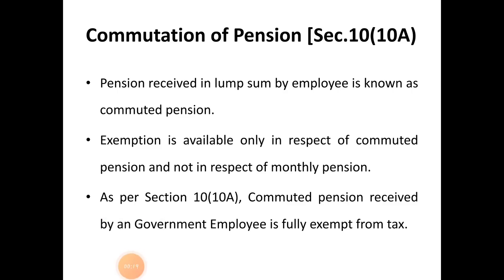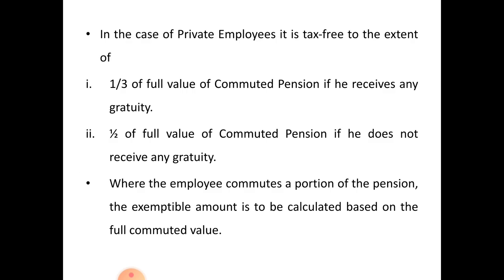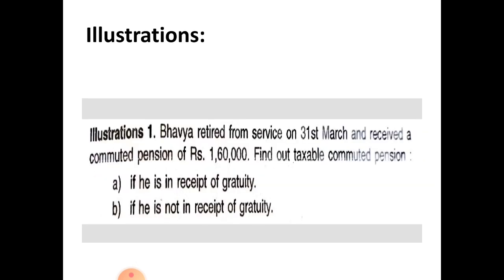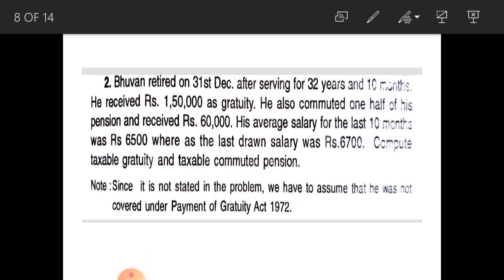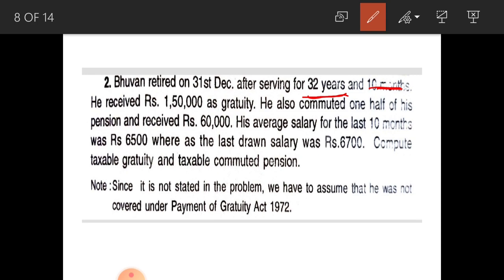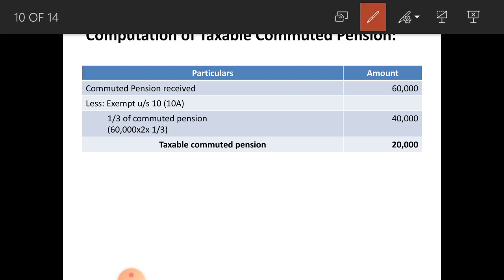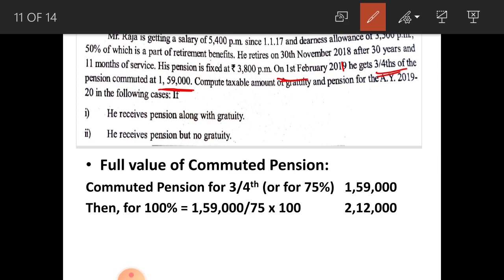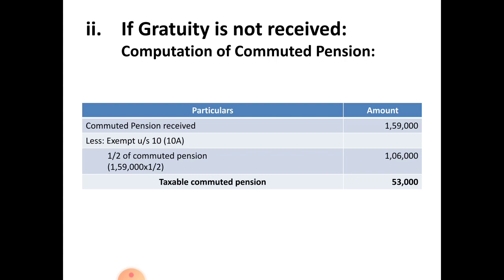II BCom Direct Tax I - Tax free Incomes Part 6